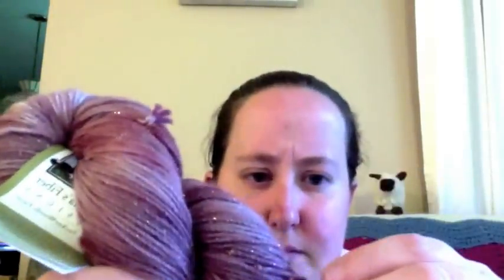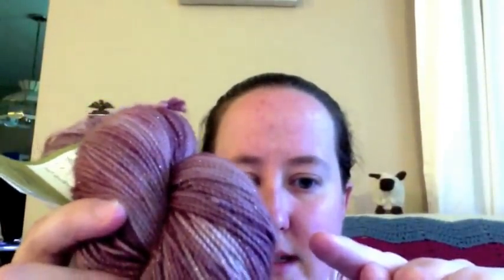7 Deadly Sins of Knitting & Crocheting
Here are the questions. now go make a video :)
Greed: What is the most expensive and least expensive yarn you own?
Wrath: What pattern/designer do you have a love/hate relationship with?
Gluttony: What kind of yarn do you purchase over and over with no shame whatsoever?
Sloth: What project you put off working on due to laziness?
Pride: What finished item do you talk about to appear more skilled than other knitters/crocheters?
Lust: What attributes do you find attractive in yarn?
Envy: What kind of yarn would you most like to receive as a gift?